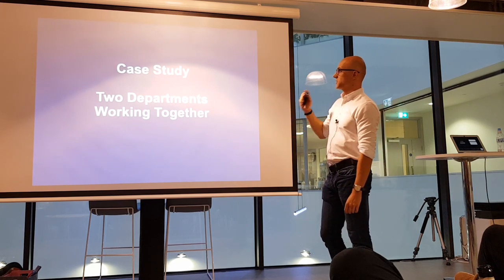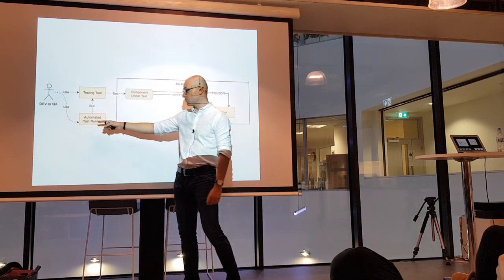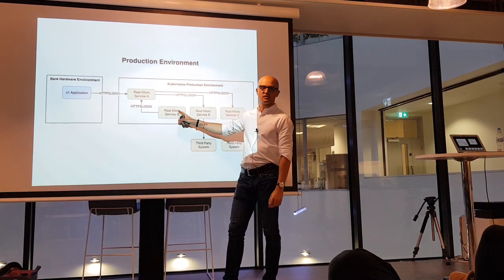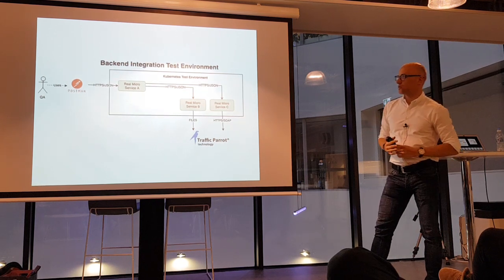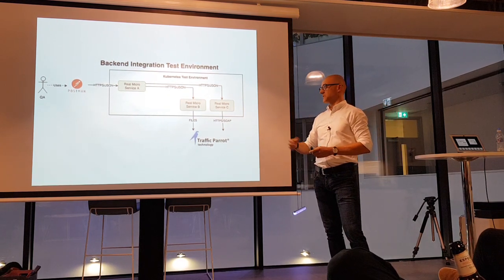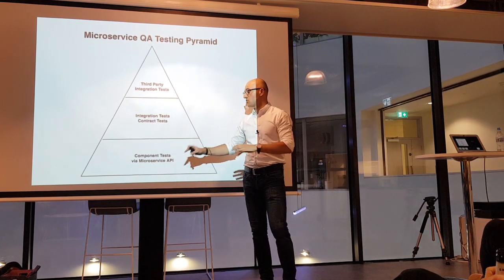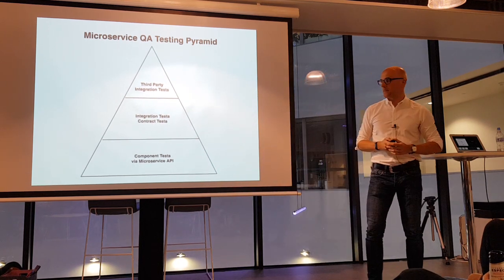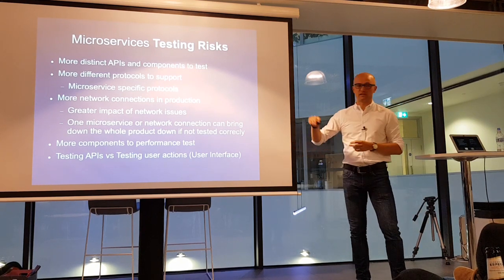How software testers can test microservices